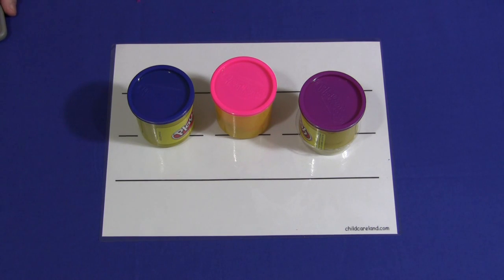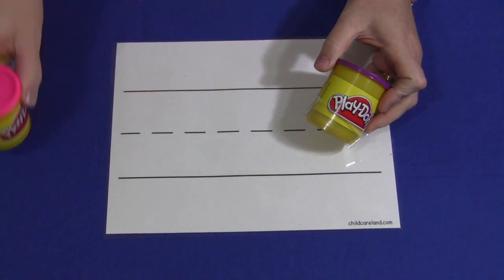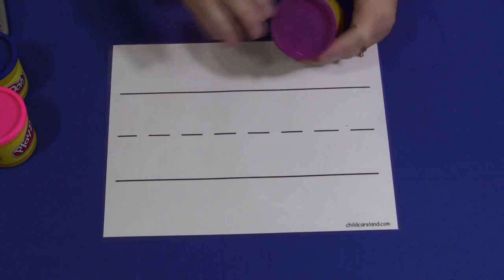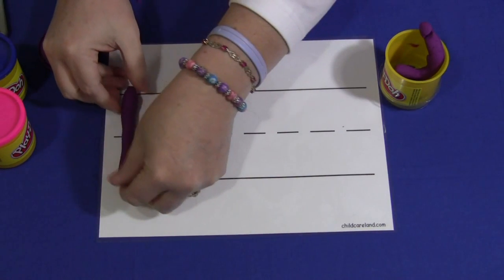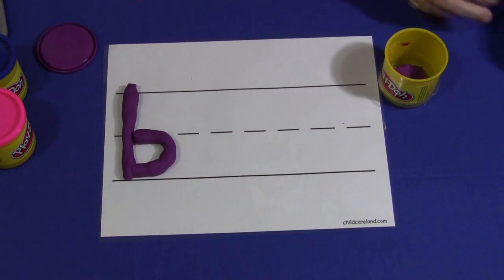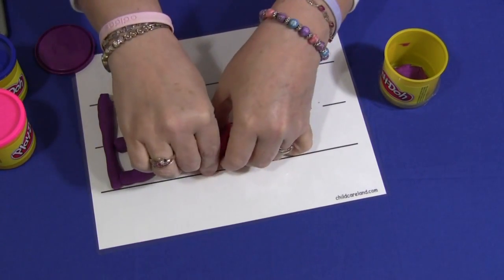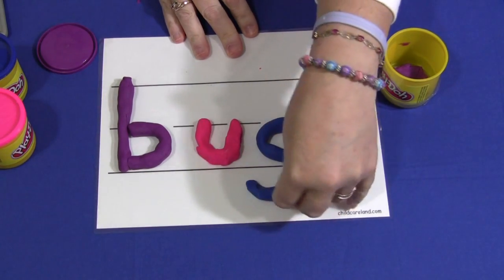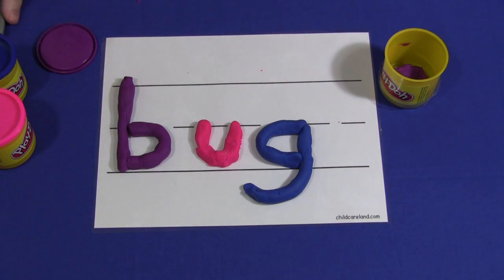Playdough Letter Writing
Perfect for fine motor skills ... eye-hand coordination ... letter recognition ... word recognition.